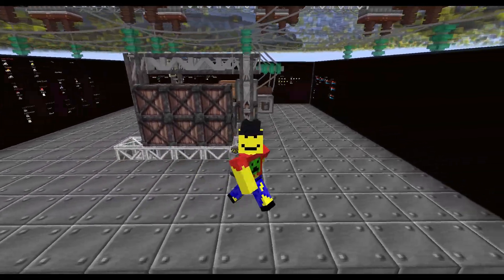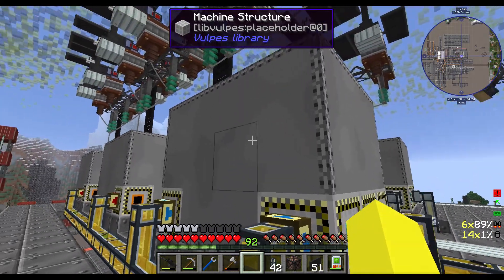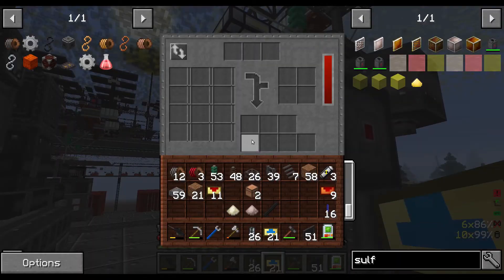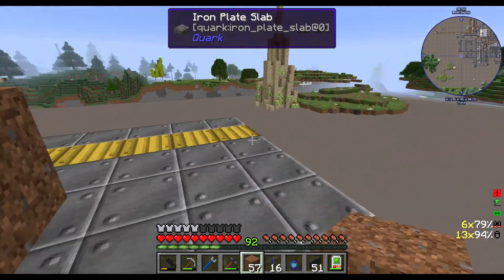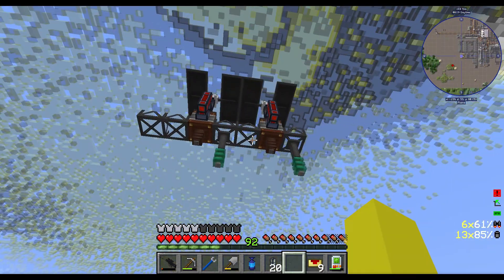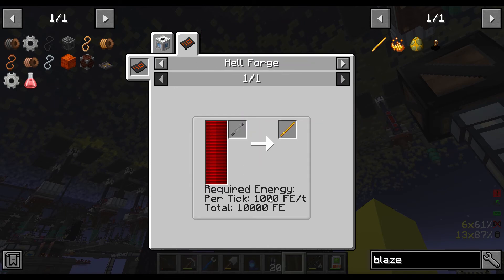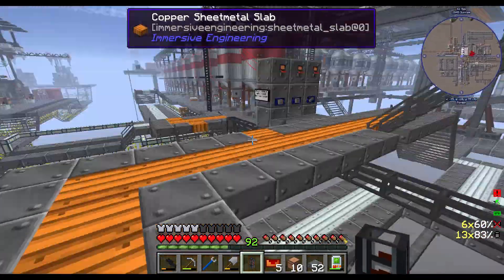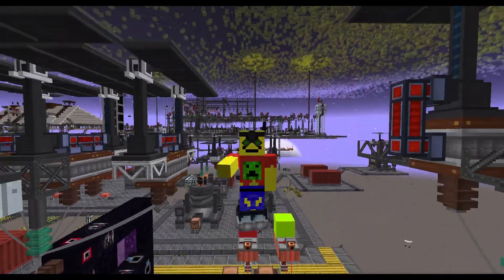Jim in Manufactio Minecraft E89 - New Blazing Factory!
Factorio in Minecraft! What a combination! Join us in the new modded Minecraft Modpack, Manufactio, geared towards recreating the gameplay of Factorio in a Minecraft world. Automation, Factories, Pollution, Aliens, Weapons, Research - it's all here!

We are playing Minecraft version 1.12.2, on Linux (Mint XFCE).